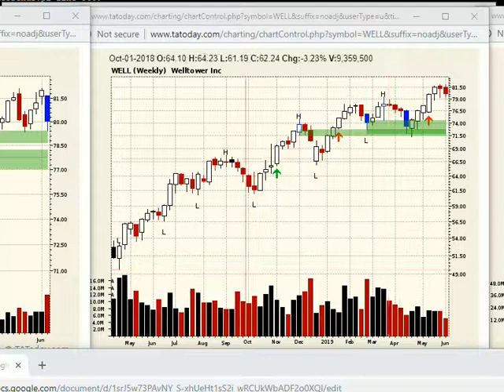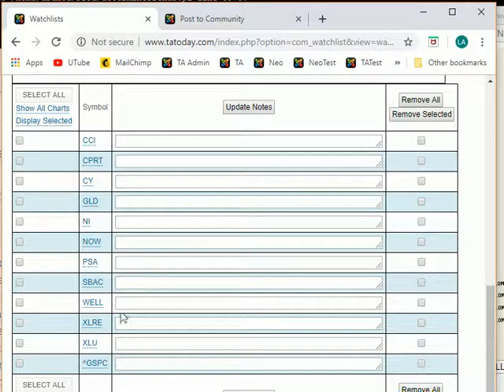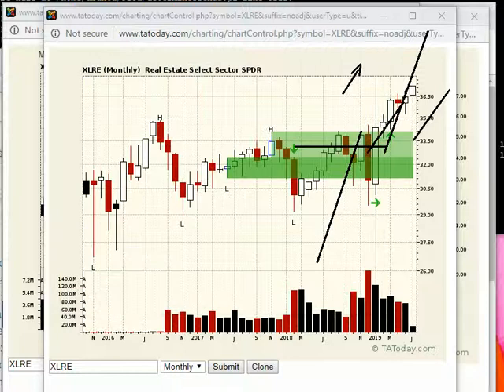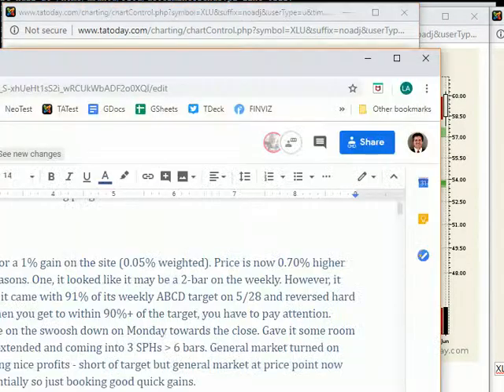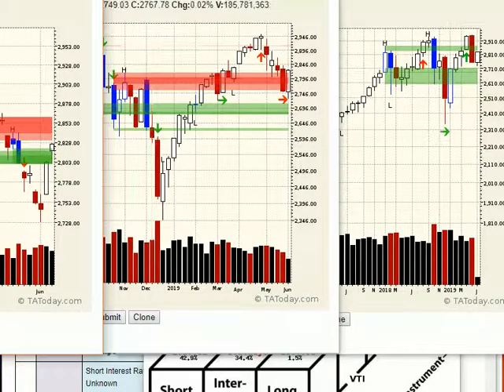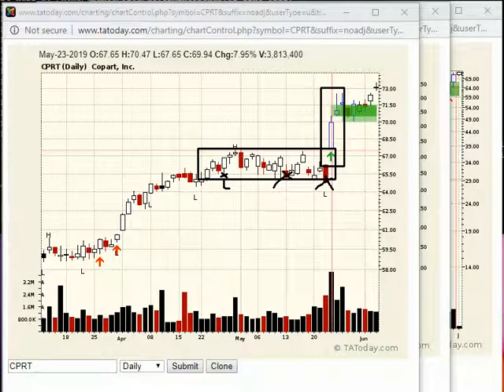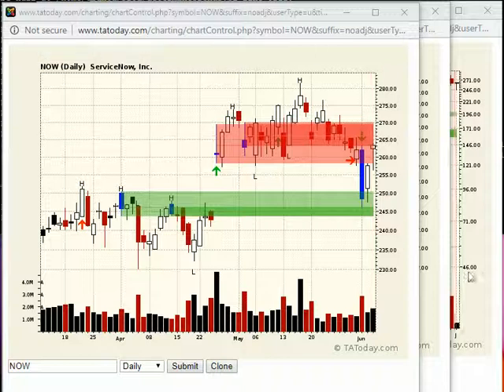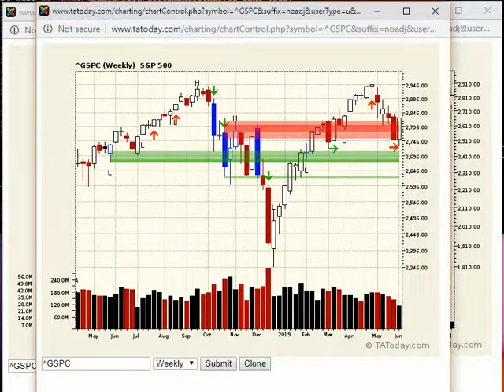Stock reviews June 05, 2019 CCI CPRT CY GLD NOW NI PSA SBAC WELL XLRE XLU SPX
LA and mentors looking at timely stocks and breaking them down neo-classically. We do this weekly.